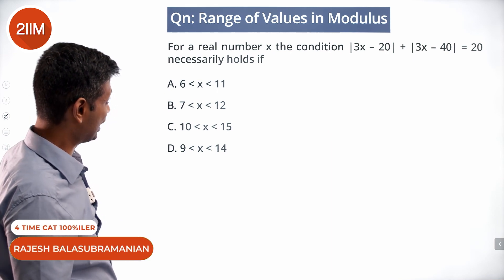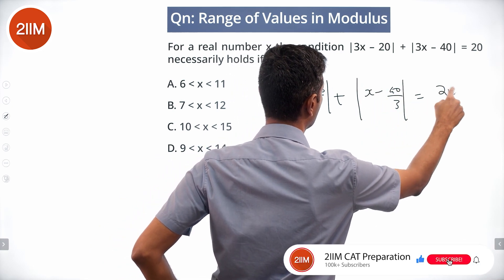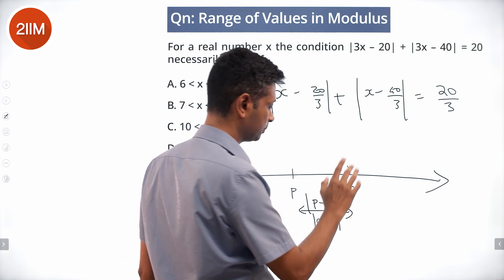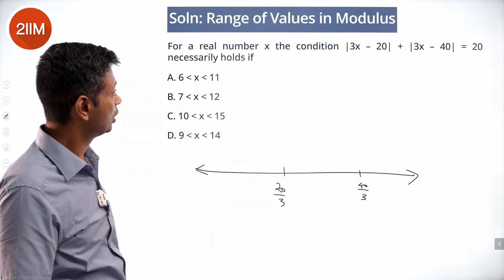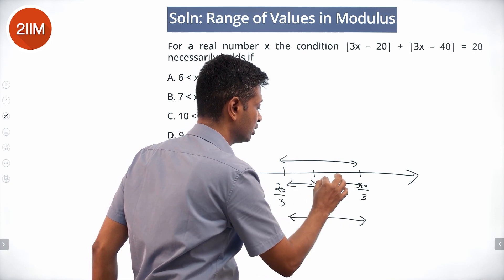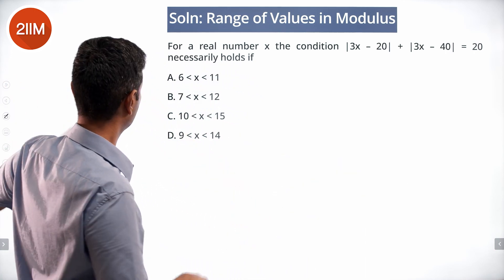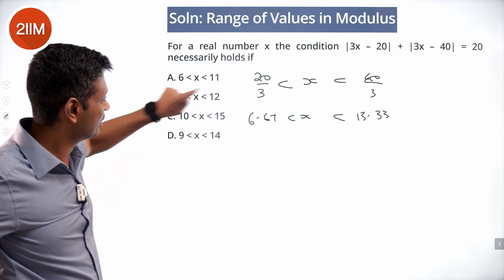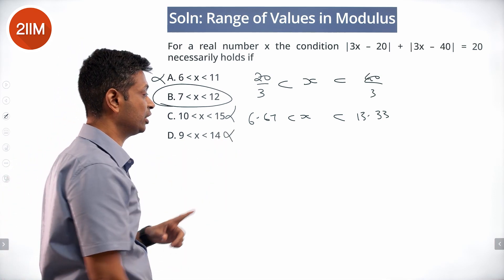CAT 2021 Slot 2 Solutions Quantitative Aptitude | Range of values in Modulus | CAT 2022 Preparation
For all real numbers x the condition |3x - 20| + |3x - 40| = 20 necessarily holds if
6 less than x less than 11
7 less than x less than12
10 less than x less than 15
9 less than x less than 14